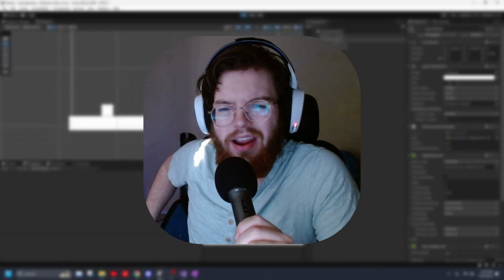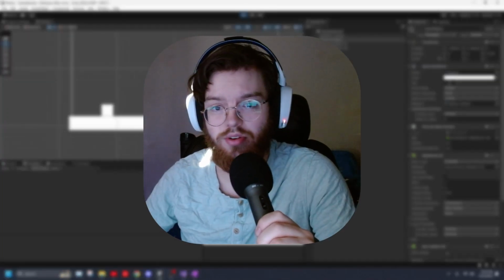Potions and Poisons Dev Log 1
This is a quick devlog for a game I started to work on where the player must make potions and poisons for people. In this video, I go over making the game's basic mechanics.